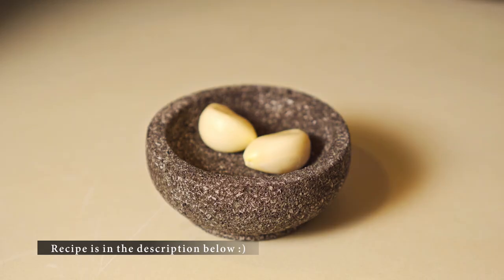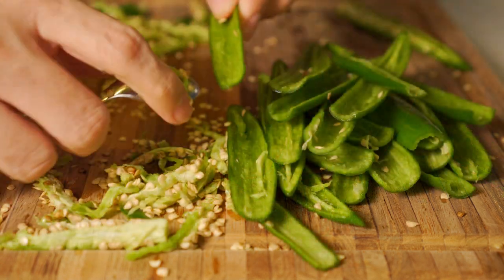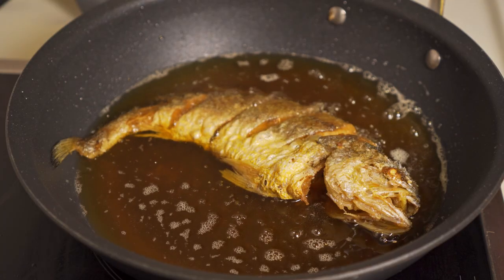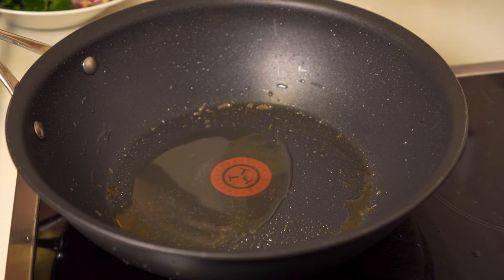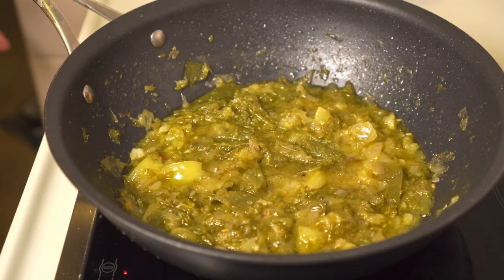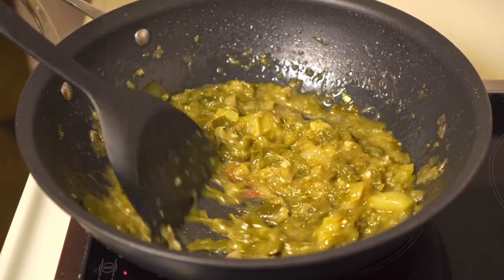Ikan Goreng Sambal Hijau | Green Sambal Fried Fish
Back at home in Indonesia, as a reward, my mum would cook this everytime I would get an A for a test. Due to the pandemic, we can't fly unfortunately and I miss my family dearly :( So, for today, I will show you one of my favourite dish, Sambal Ikan Hijau!

Ingredients:

Green Sambal
10-12 Green Chillies (halfed and deseeded)
2 Garlic Cloves (slice into half)
5-6 Shallots (slice into small pieces)
1 Green Tomato (slice into small quarters)
100 ml of water

Fish
1 White Fish (You can use Cod, Tilapia, Croaker, Grouper)
1-2 tbsp of corn flour

Seasoning
A squeeze of Lemon Juice
Salt, White Pepper, 1 tbsp Sugar for seasoning

Instructions:

Green Sambal
1. Pound chilies, garlic cloves and shallots in mortar and pestle until fine (Don't worry! You can use a blender :))
2. Heat up oil in pan
3. Cook green chilies, garlic and shallots until a nice aroma has risen
4. Add green tomato
5. Pour in water slowly
6. Season with salt, white pepper and sugar
7. Let it simmer for 10-15 minutes until sambal has thicken
8. Squeeze in lemon juice

Fried Fish
1. Score the sides the fish
2. Rub fish with salt, white pepper and cornstarch on both sides and inside of fish
3. Heat up oil in pan
4. Gently place fish in oil and fry until golden brown and crispy